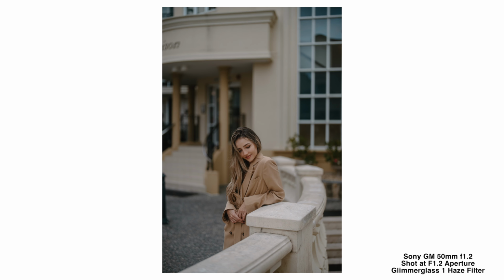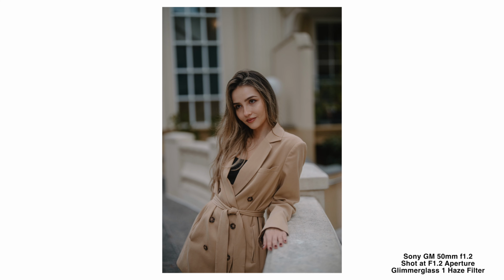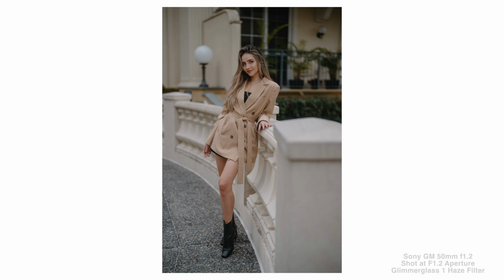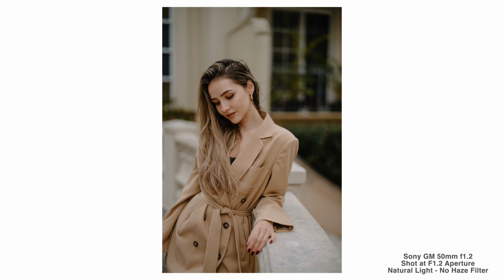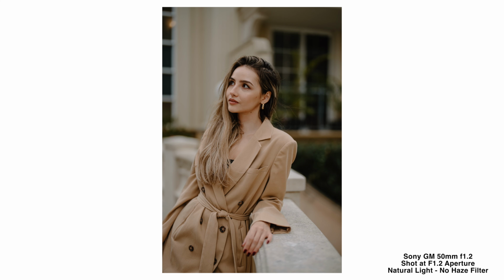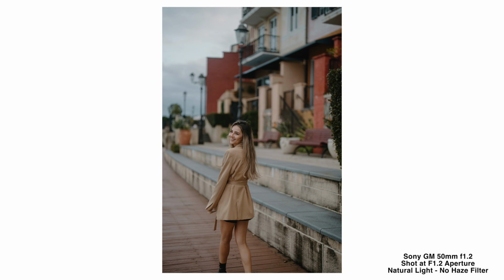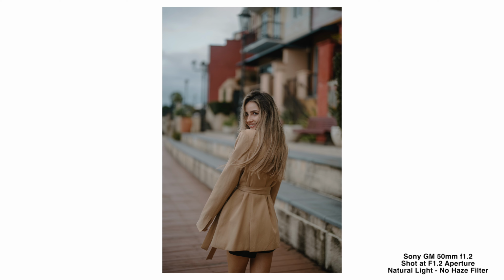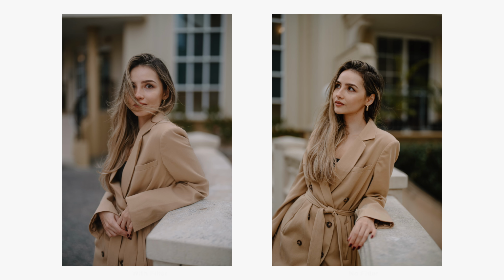Sony GM 50mm F1.2 | Sony A7 iv | photo examples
One of my favourite lenses with the Sony G Master selection. The Sony GM 50mm F1.2. If you aren't afraid of a little weight, then get this over the f1.4. I assure you, the bokeh is worth it.

00:03 - intro Sony Gm 50mm F1.2
00:51 - Sony GM 50mm f1.4
01:19 - 3 ways I always shoot in
03:46 - Pro’s and Con’s
07:14 - Summary

Video taken with
Sony A7 iv
Sony Zeiss 35mm f1.4